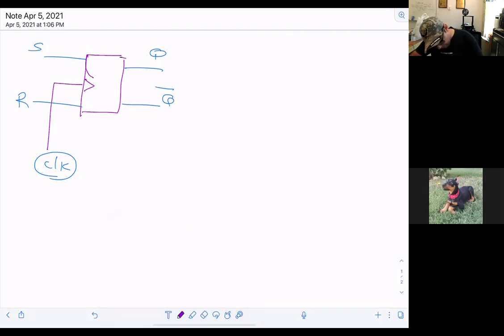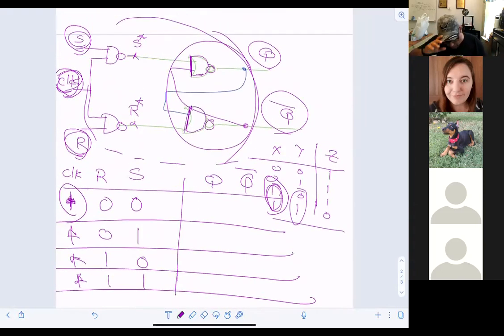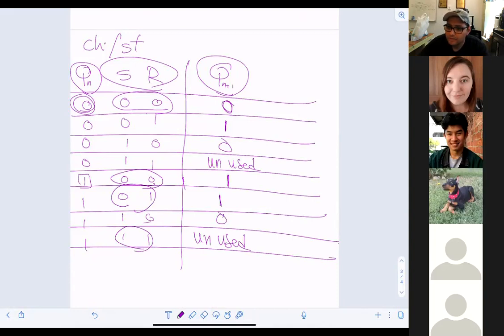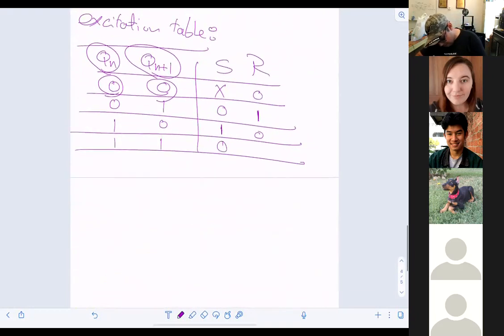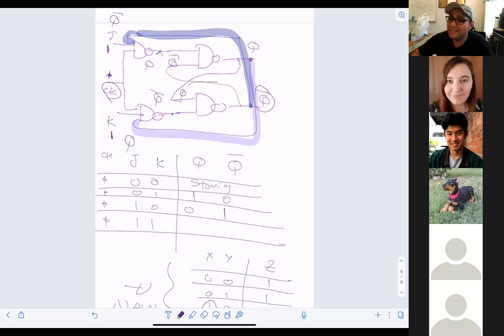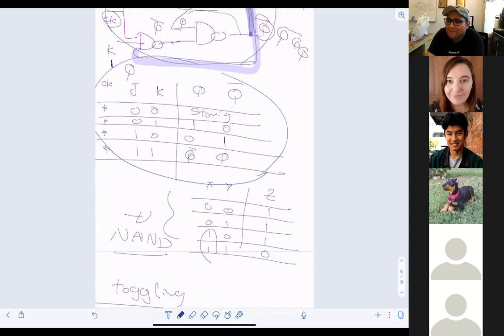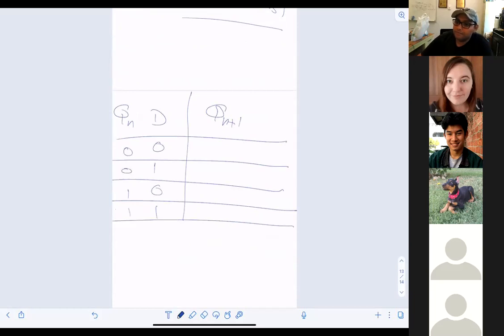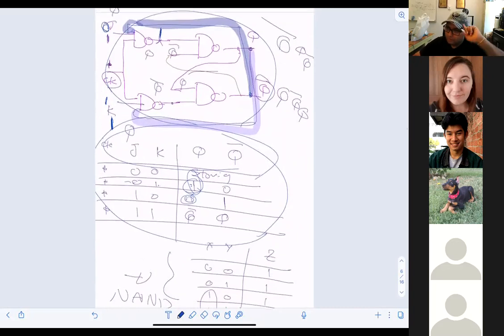ECE2300: Characteristic/state table, excitation table, truth table (SR-FF, JK-FF, D-FF, T-FF)